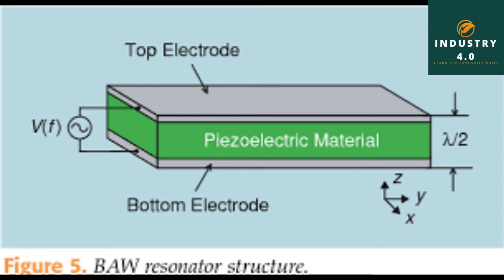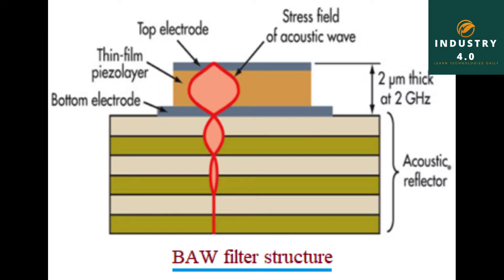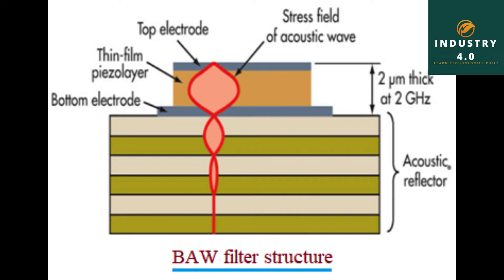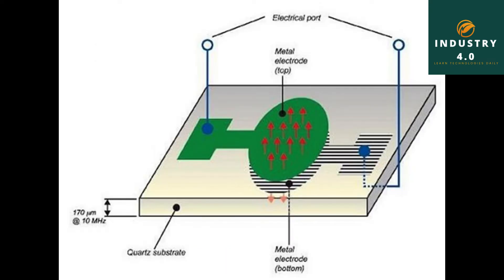Bulk Acoustic Wave BAW Filter Technology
In this video, you will know about the Bulk Acoustic Wave BAW Filter Technology.

THANKS.